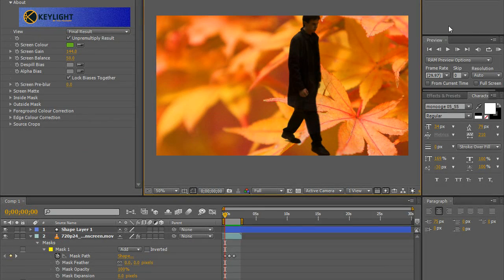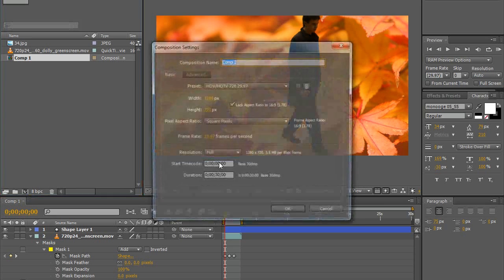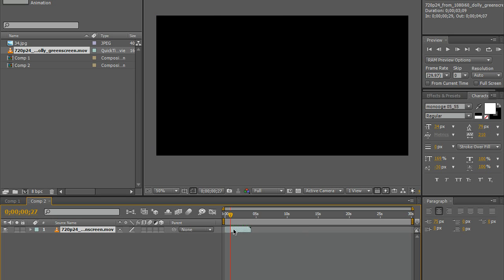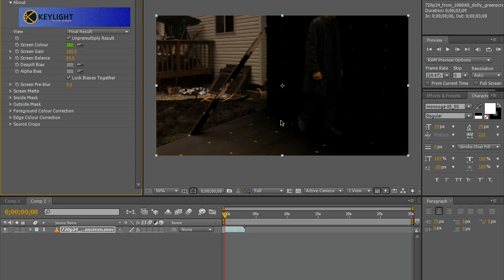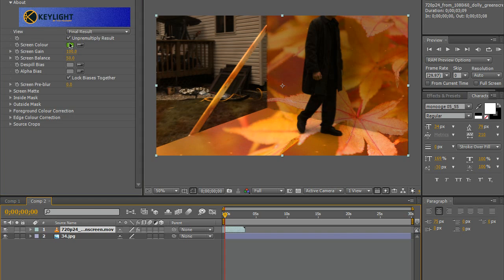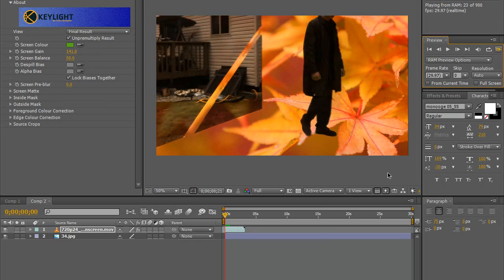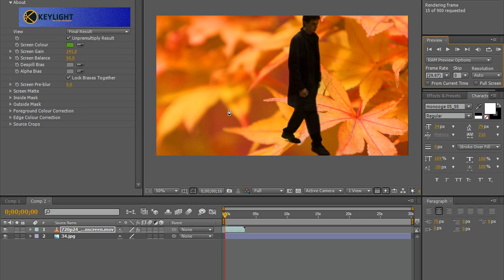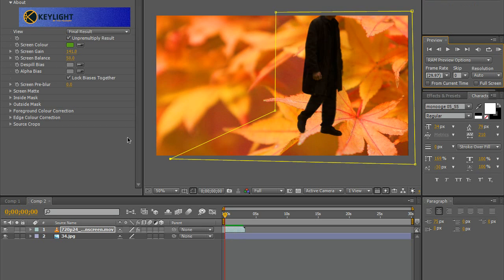After Effects Tutorial 2 - Chroma Key (Green Screen) - (Watch in HD + Fullscreen!)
A nice, quick and easy tutorial on using chroma key in after effects